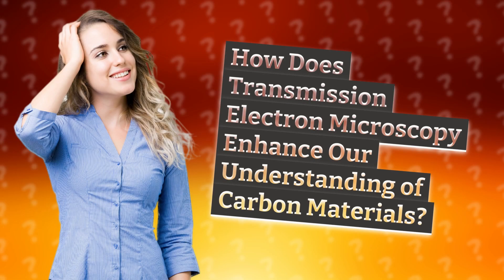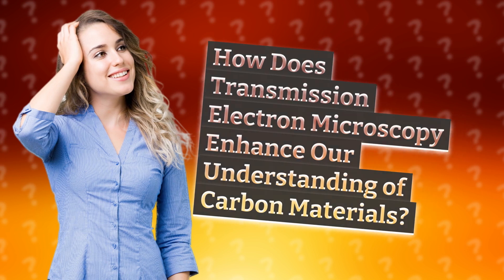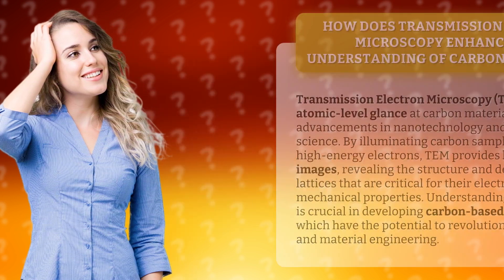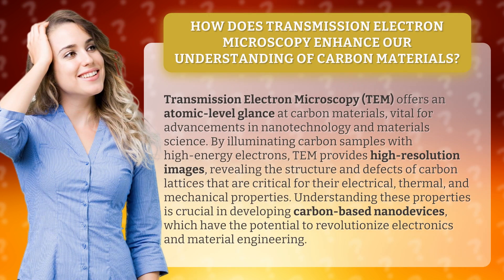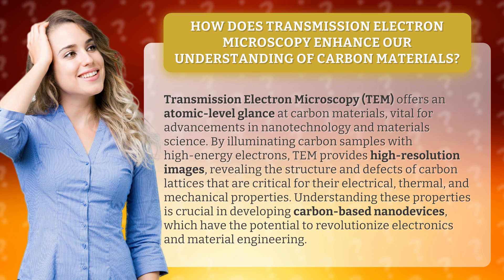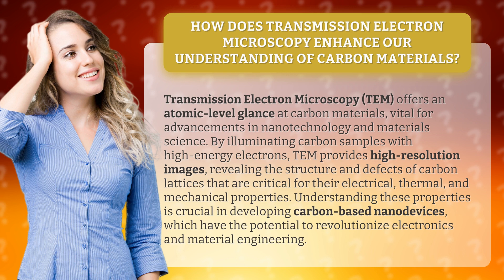How Does Transmission Electron Microscopy Enhance Our Understanding of Carbon Materials?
Unlocking the Secrets: Transmission Electron Microscopy and Carbon Materials • Unlocking the Secrets • Discover how Transmission Electron Microscopy (TEM) revolutionizes our understanding of carbon materials, unlocking their hidden properties and paving the way for groundbreaking advancements in nanotechnology and materials science.